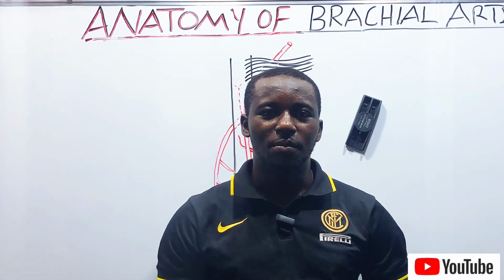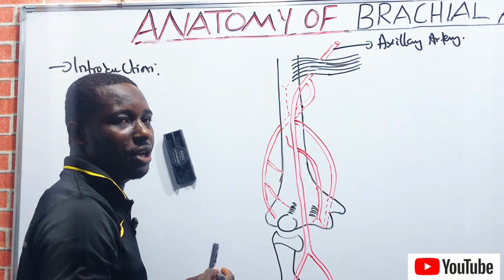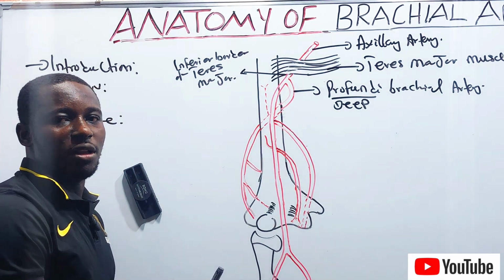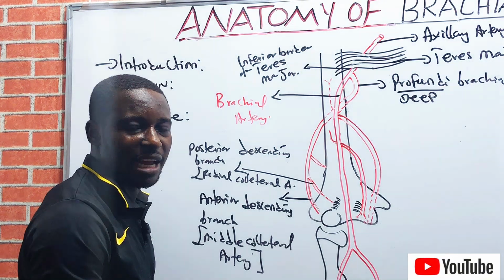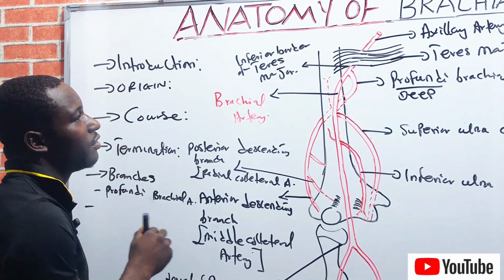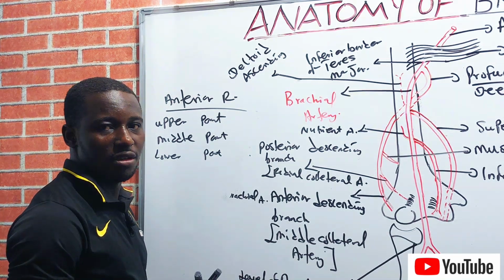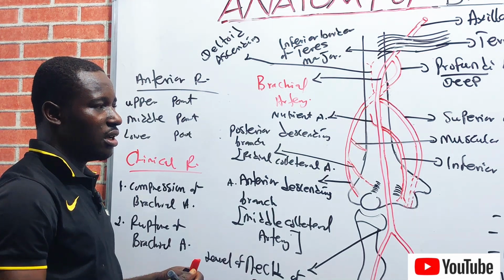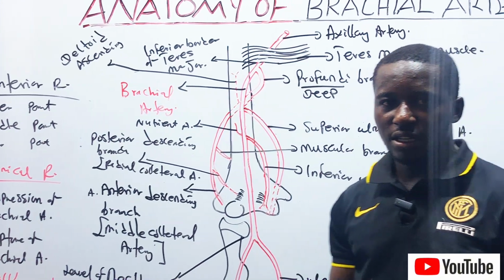ANATOMY OF BRACHIAL ARTERY MADE EASY |Origin, Course, Termination, Branches, Relation and clinicals.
This video was solely and comprehensively made for a detailed teaching on ANATOMY OF BRACHIAL ARTERY, for all medical and paramedical students.